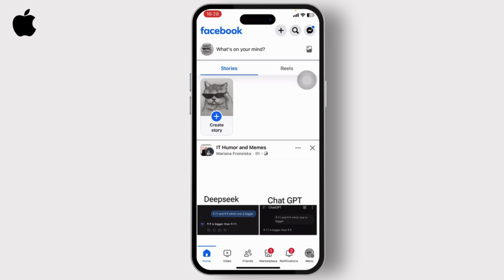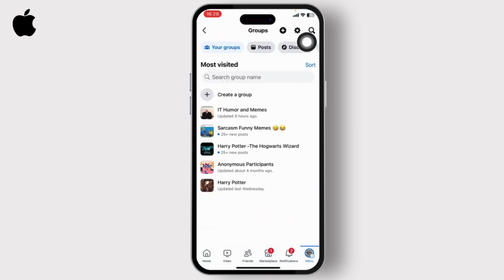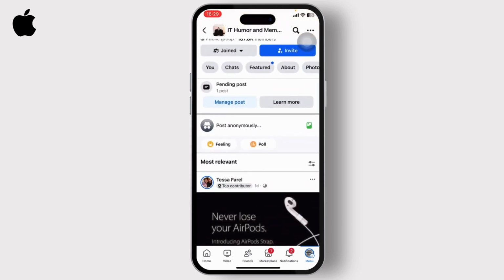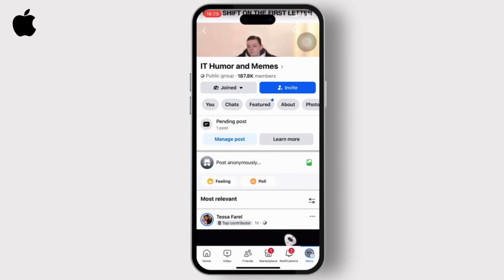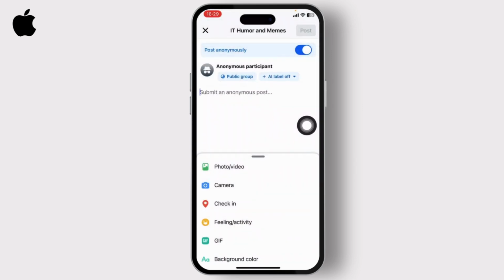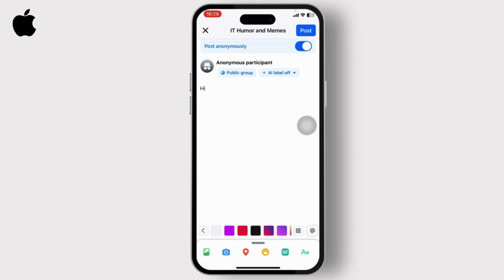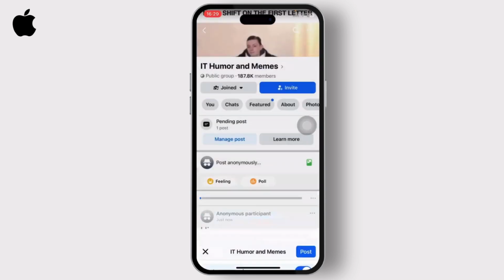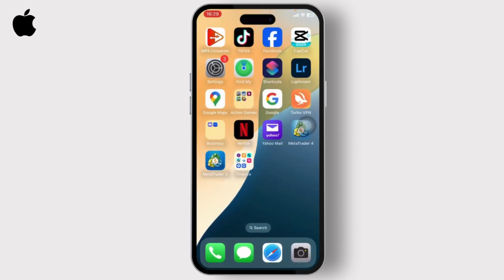How To Post Anonymously On Facebook Group As A Member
Want to post anonymously in a Facebook group as a member? This video will guide you through the steps to share your posts without revealing your identity. Whether you're asking, "How do I post anonymously on Facebook group?" or need help with the settings, this tutorial has you covered. Learn how to protect your privacy while still participating in group discussions. Watch now to find out how to post anonymously in a Facebook group today!

Timestamps:
00:00 How to Post Anonymously on Facebook Group as a Member
00:06 How to Use Anonymous Posting in Facebook Groups